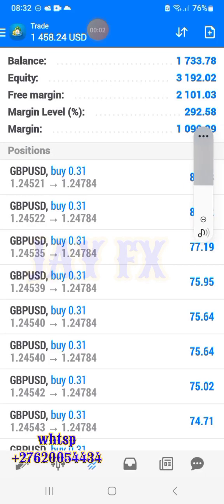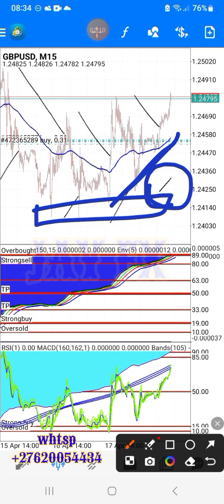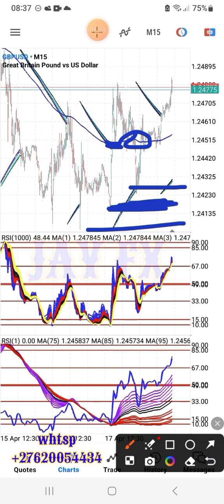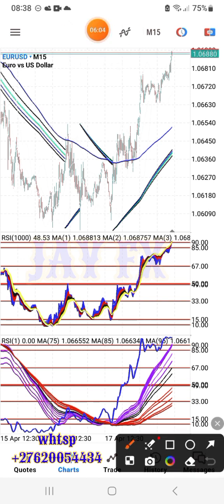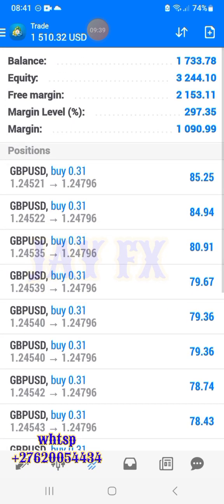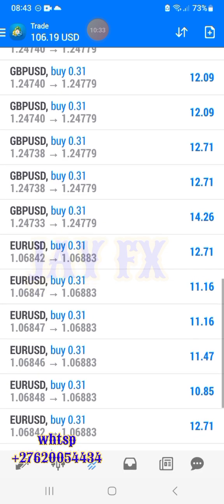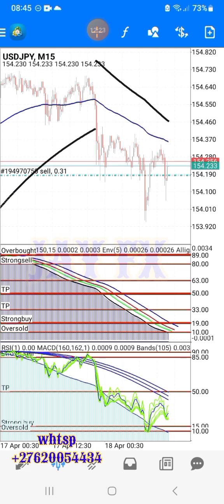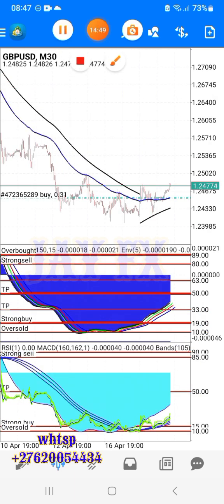𝐌𝐀𝐑𝐊𝐄𝐓 𝐃𝐄𝐒𝐓𝐑𝐎𝐘𝐄𝐑,𝐌𝐎𝐁𝐈𝐋𝐄 𝐒𝐓𝐑𝐀𝐓𝐄𝐆𝐘 𝐎𝐅 𝐀𝐋𝐋 𝐓𝐇𝐄 𝐓𝐈𝐌𝐄.